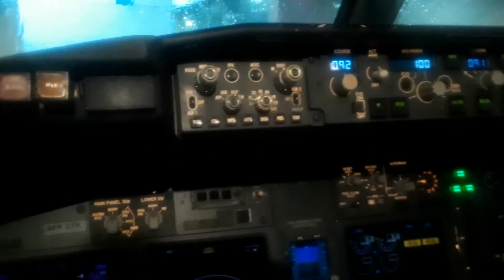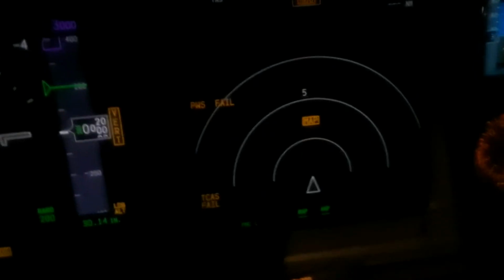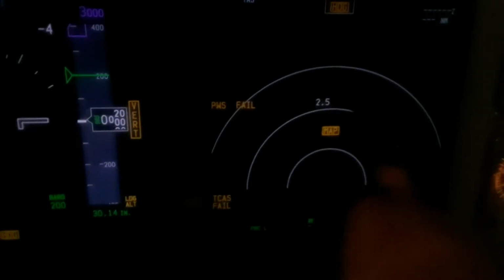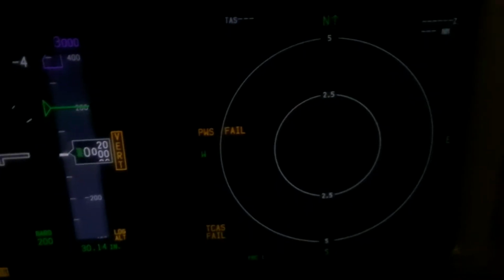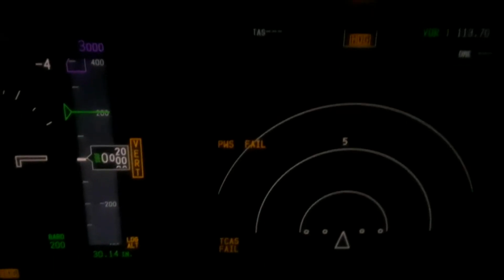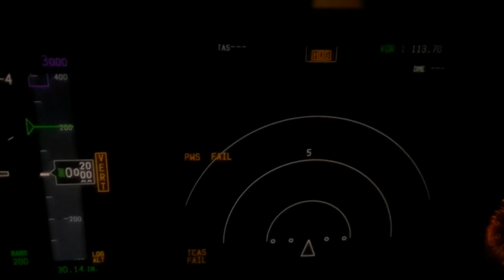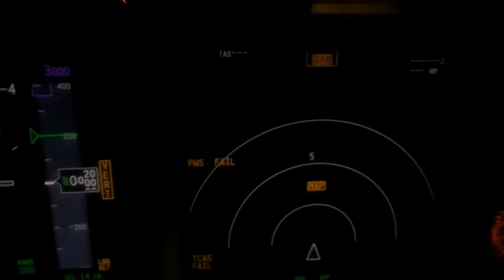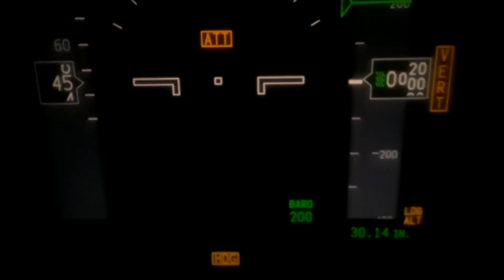737NG EFIS control panel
A brief demonstration of the B737NG EFIS control panel. I show most of the features I can while on the ground. This panel is identical in function to what is found on the Boeing 747-400/-8, and 777.